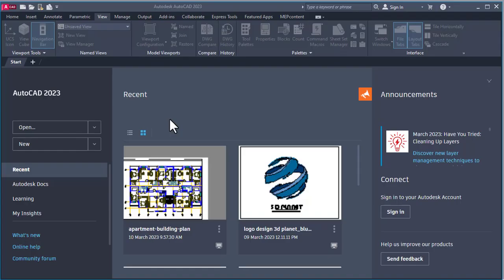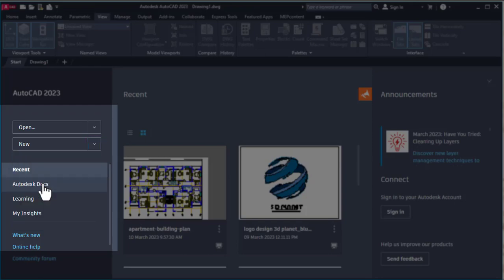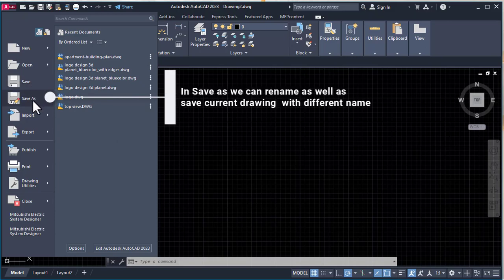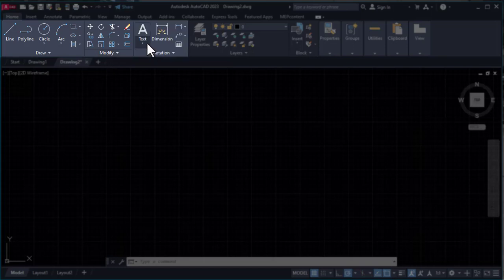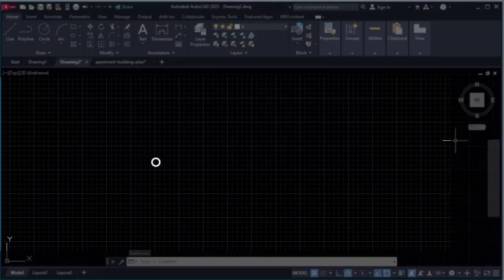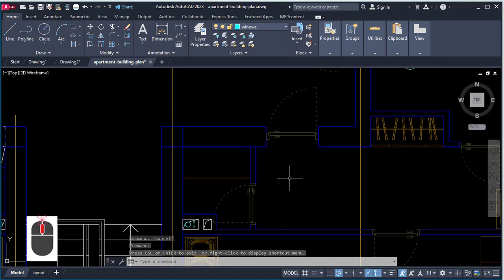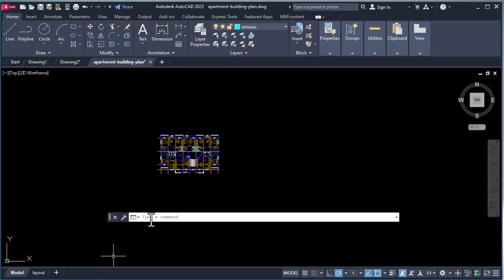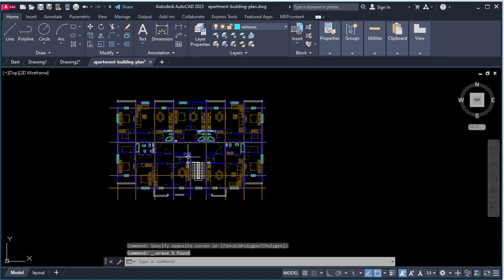Mastering Autocad 2023 Part 1 Navigating the GUI for Efficient Product Design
"Mastering AutoCAD 2023 (And All Versions): Follow Along Tutorial" is a comprehensive YouTube playlist that provides follow-along tutorials to master AutoCAD for engineering drawing in various fields such as mechanical, electrical, architecture, and aerospace. Each tutorial in the playlist has a maximum duration of 10 minutes, allowing viewers to learn quickly and precisely while focusing more on concepts than unnecessary details.

This playlist is designed for beginners who have little to no experience using AutoCAD, but it can also be helpful for more advanced users who want to refresh their knowledge or learn new techniques. The series covers a wide range of topics, including but not limited to:

Creating and editing basic geometry
Using advanced drawing tools and commands
Organizing drawings using layers, blocks, and object properties
Creating and managing complex layouts
Using external references and images in drawings
Creating 3D models and rendering
Throughout the series, viewers will learn tips and tricks for working efficiently in AutoCAD and best practices for creating accurate and precise drawings. The tutorials are easy to follow and come with practice files to help viewers apply what they have learned.

If you are looking for a comprehensive and easy-to-follow AutoCAD tutorial on YouTube, "Mastering AutoCAD 2023 (And All Versions): Follow Along Tutorial" is the perfect playlist for you. Whether you are a student, engineer, or architect, this playlist will provide you with the skills you need to become proficient in using AutoCAD for engineering drawing.